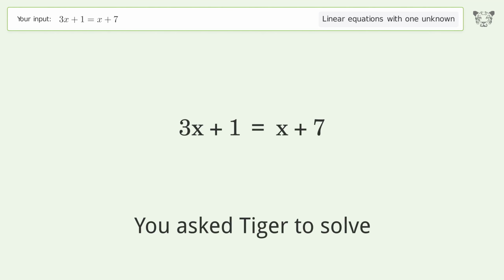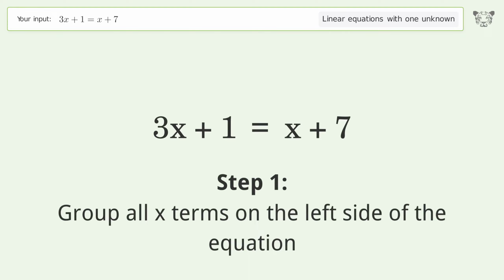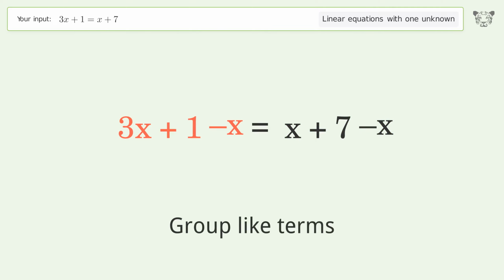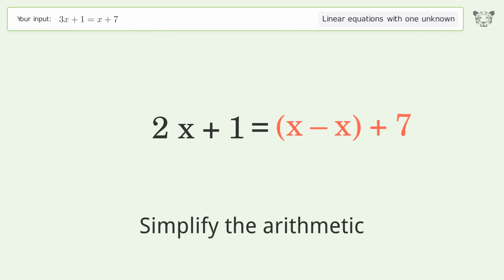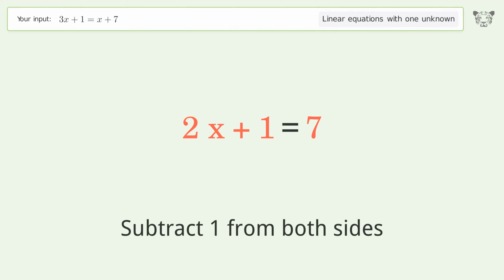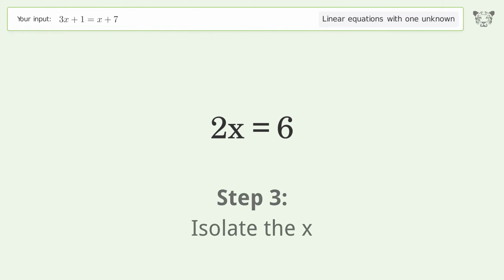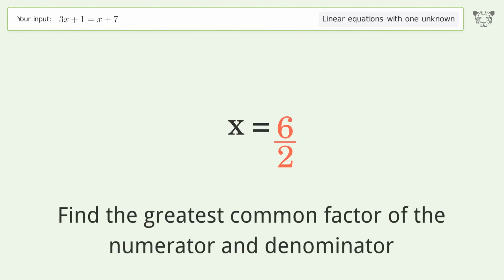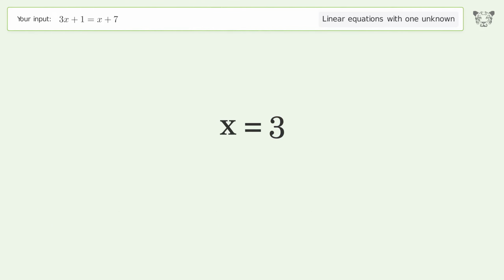Linear equation with one unknown: Solve 3x+1=x+7 step-by-step solution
for a step-by-step and more tips and tricks for dealing with linear equations with one unknown.